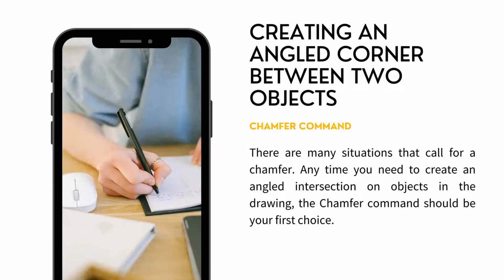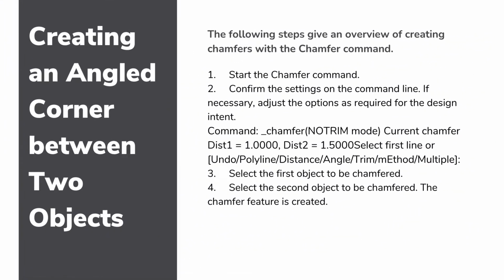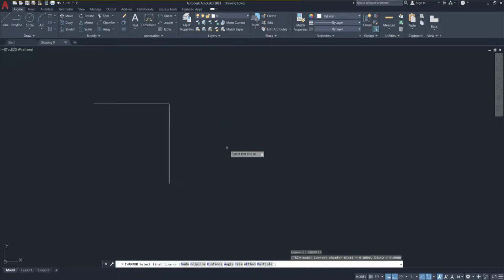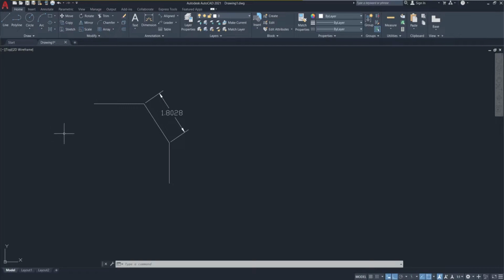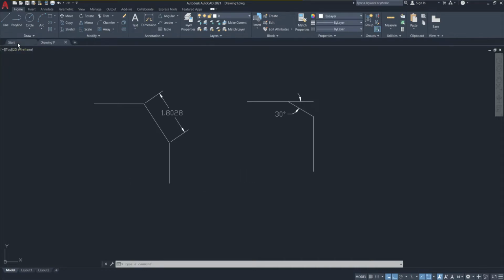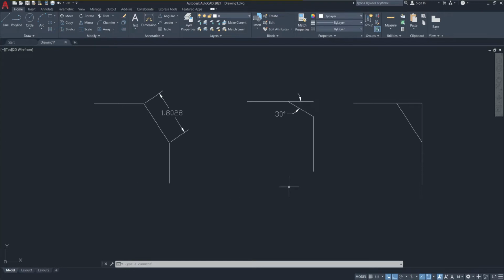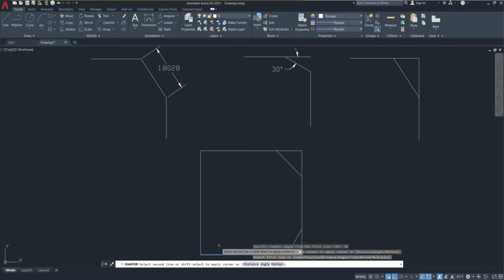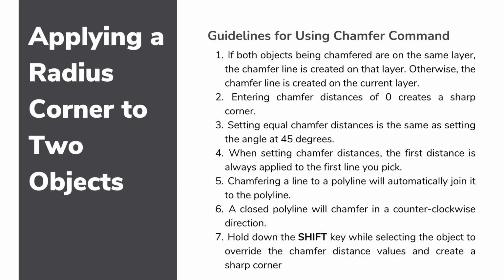AutoCAD Series - Altering Objects (Chamfer Command)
Sa AutoCAD video series na ito, ating pag-aaralan lahat ng basic at advance concepts ng Computer-Aided Drafting.

Basics of AutoCAD 2D Table of Contents:
     a. Setting the Precise Length
     b. Setting the Precise Angle
     c. Insertion Scale
     d. Setting the Zero-base Angle
     e. Knowing the Unit "alias"
3. Making Basic Drawings
4. Precision Method
5. Manipulating Objects
6. Working with Dimensions
7. Print the Drawing
8. Altering Objects
     a. Trim Command
     b. Extend Command
     c. Offset Command
     d. Join Command
     e. Break Command
     h. Stretch Command

Kaya kung bago ka lang sa channel na ito at nais mong matutunan ang AutoCAD, let's go and stay tune.

GOD bless.